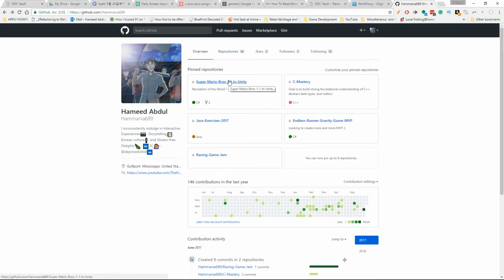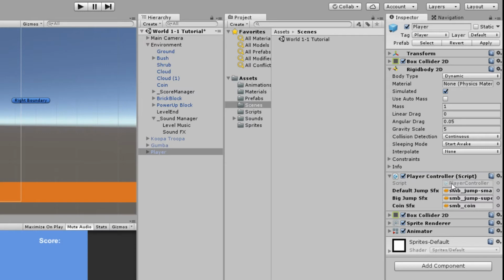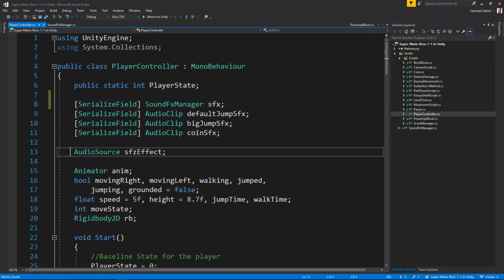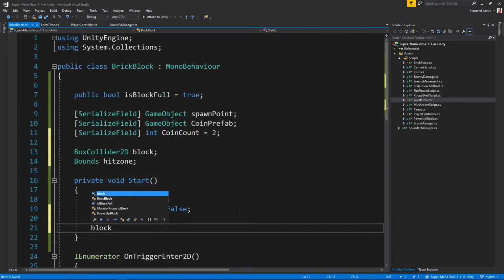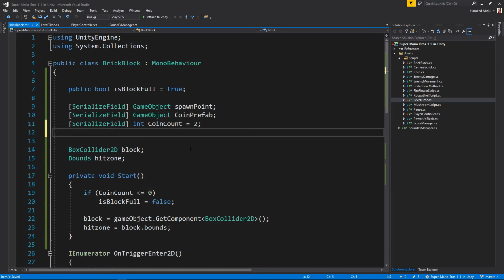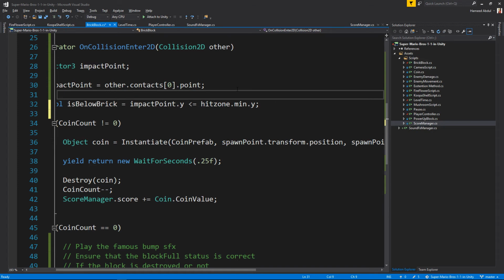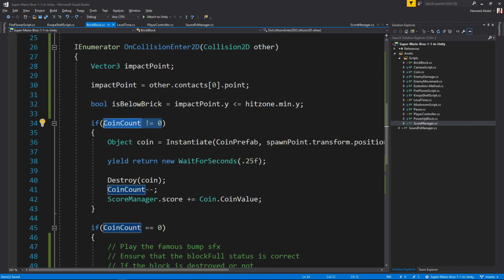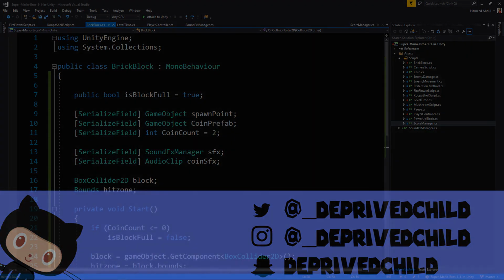Super Mario Bros Clone in Unity Part 17 || Sound FXs Cont. and "Refractoring" Old Code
Stop by and Say Hello To Me :)